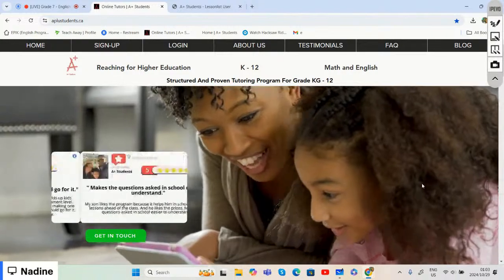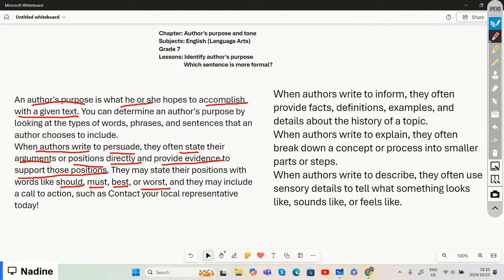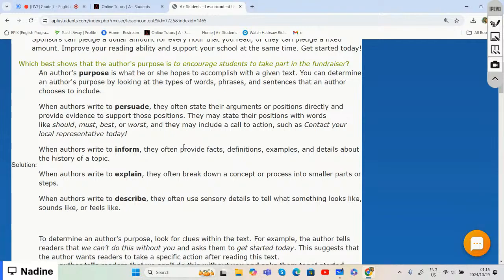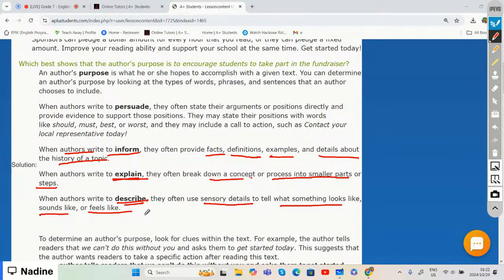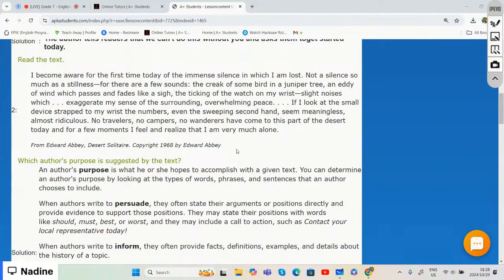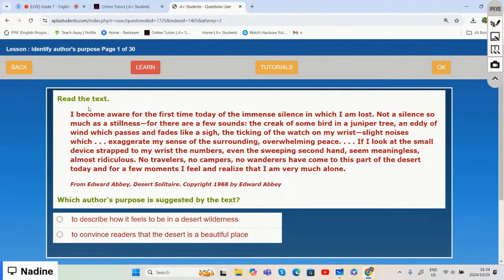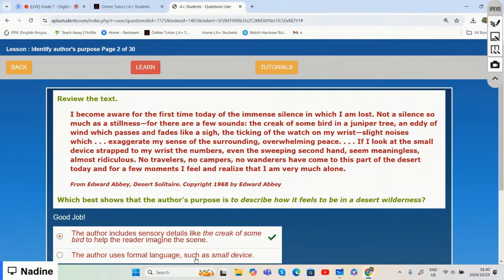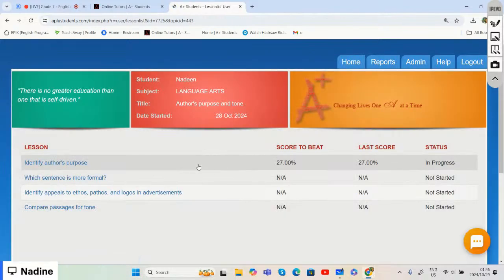Grade 7 - English: Author's purpose and tone